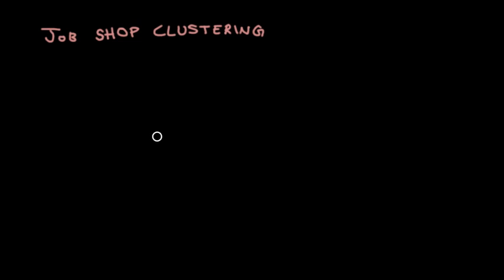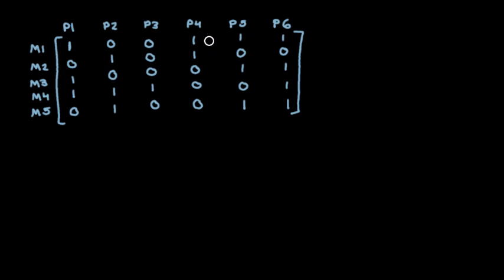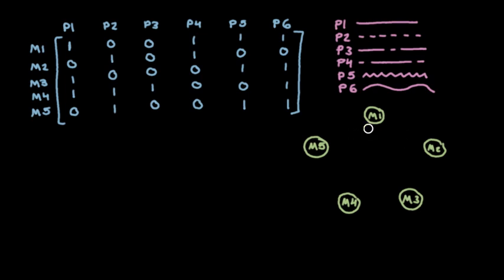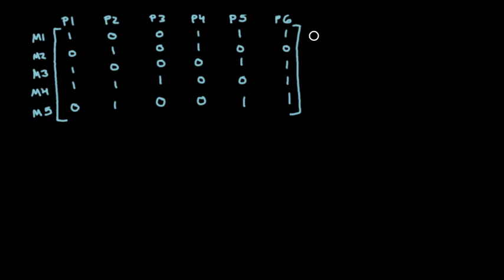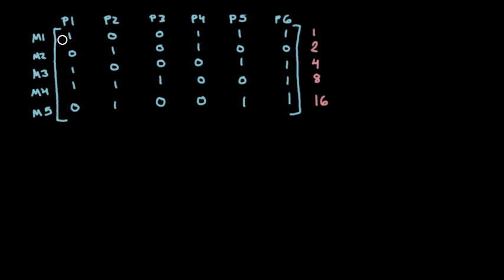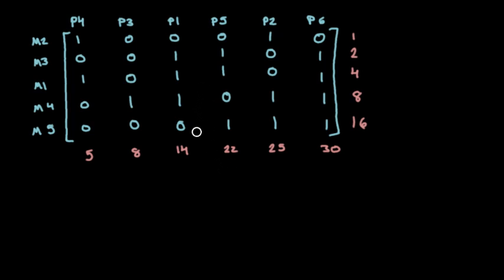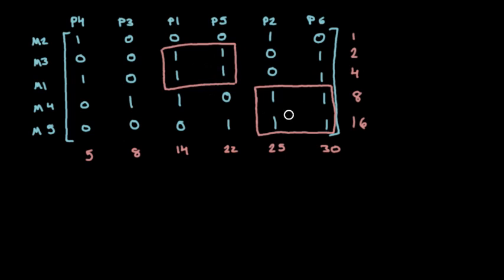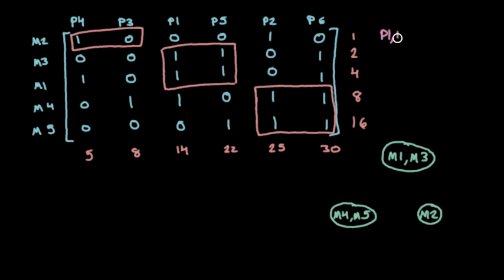Clustering to cure my anxiety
Job shop clustering